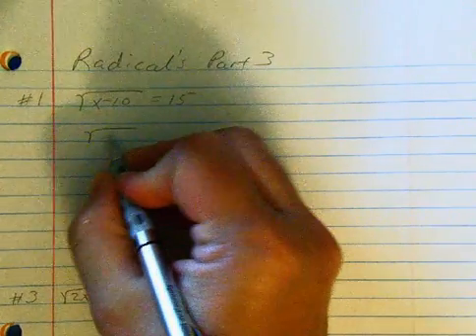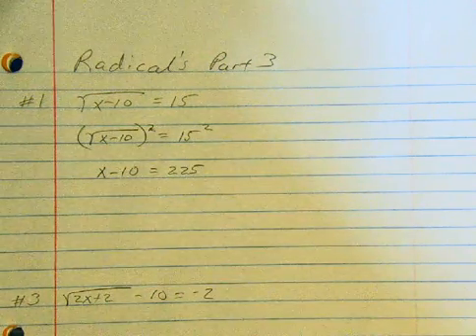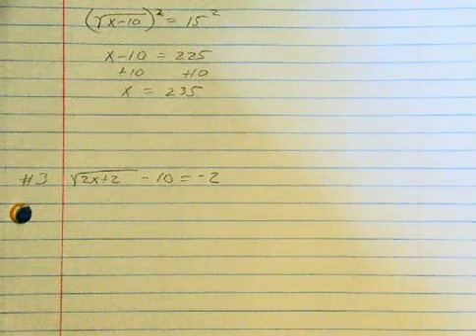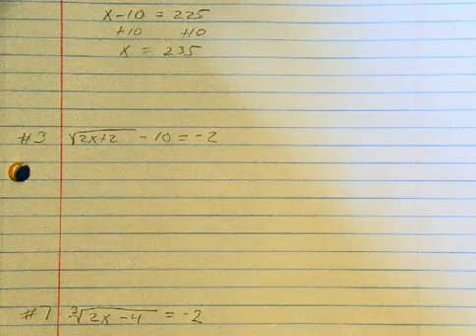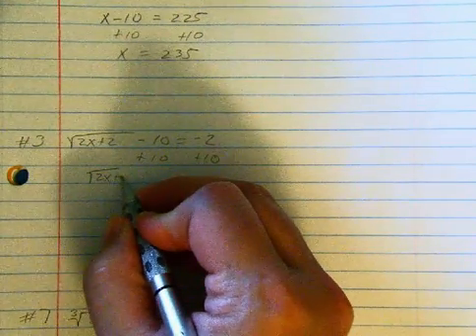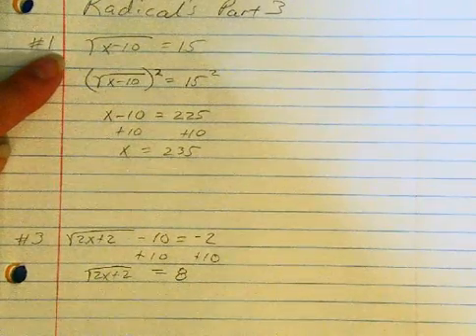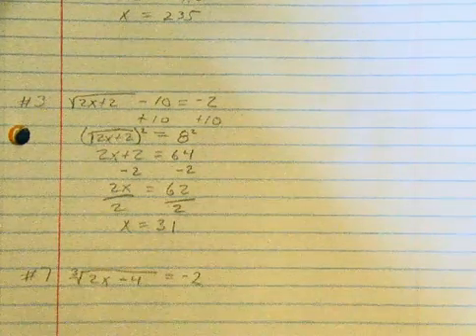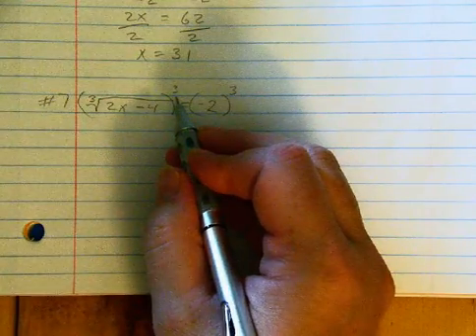Radicals Part 3 Tech Math 2